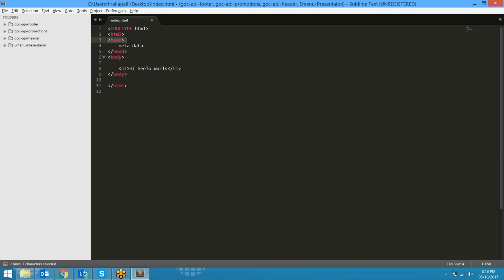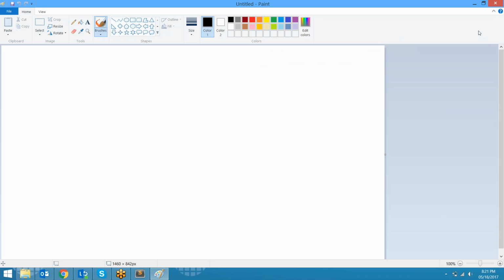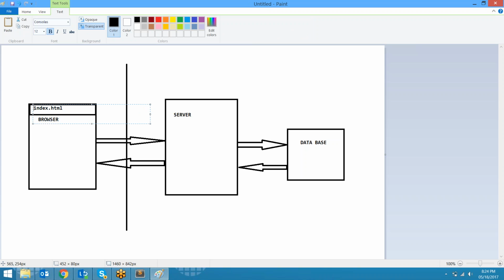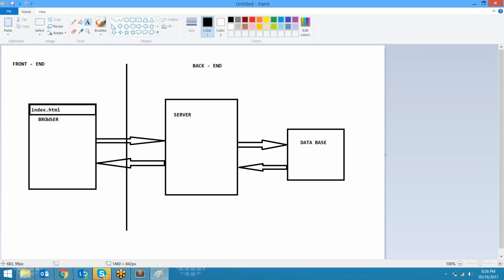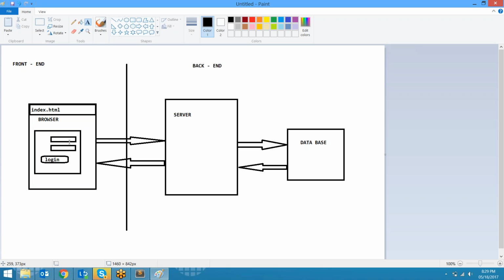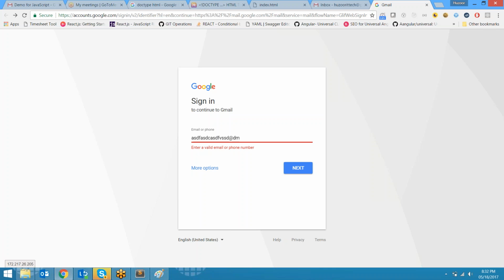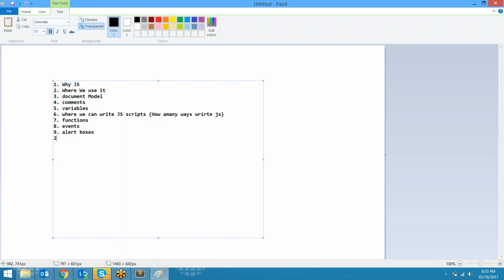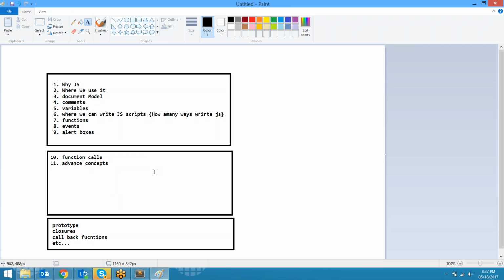Java Script for Beginners - 1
This tutorial will help you to learn Java Script form basics